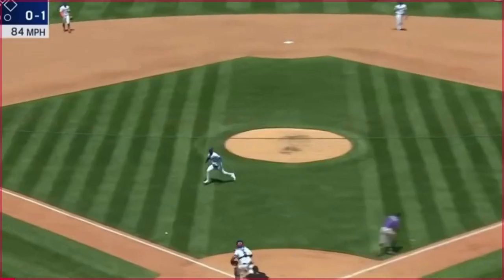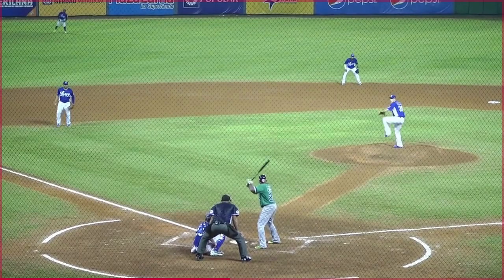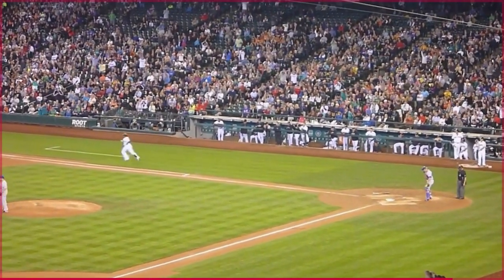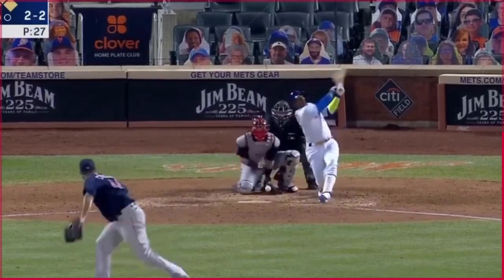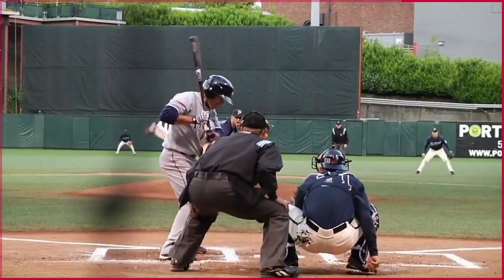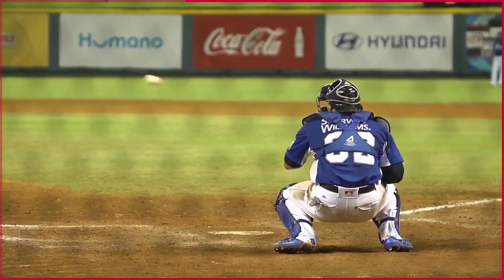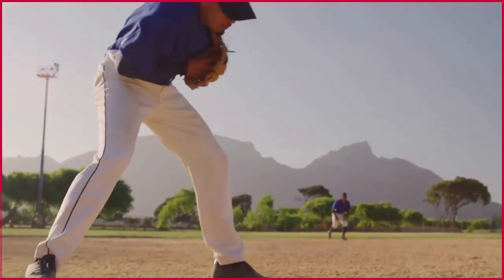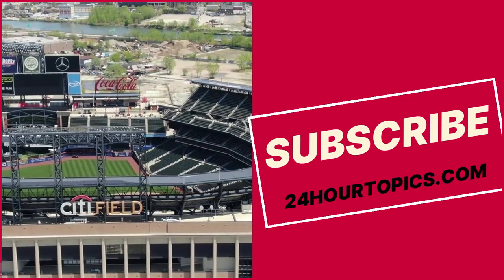What Does Su Mean In Baseball | Baseball Rules 2023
Well you are a fan of baseball but not aware of all the baseball rules, right?

This video is for you! we have discussed what does SU means in baseball, what is the purpose of SU in baseball, etc.